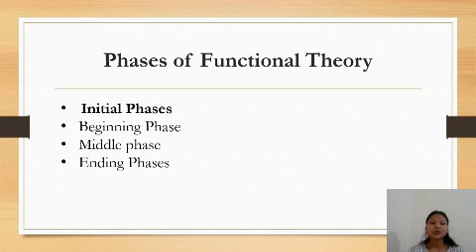Functional Theory in Case Work